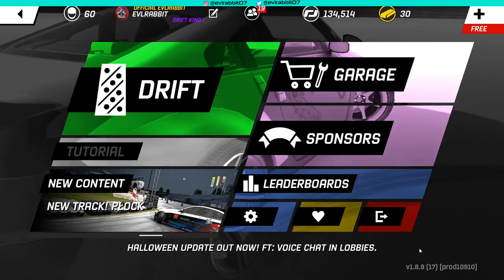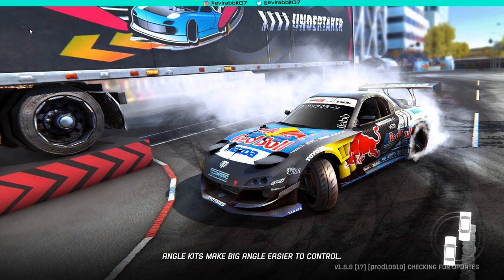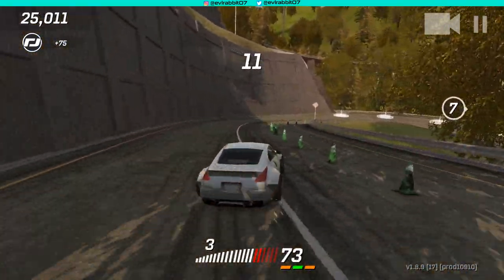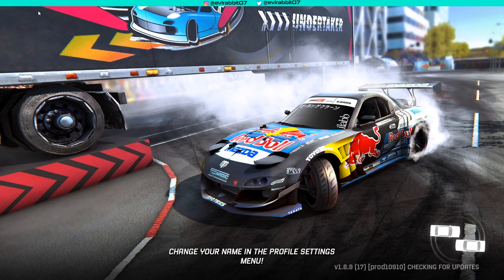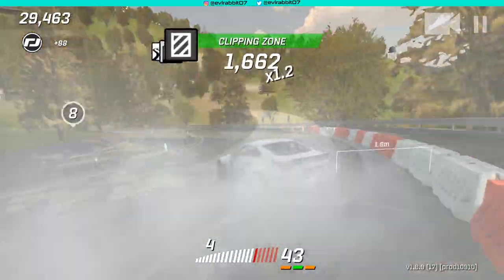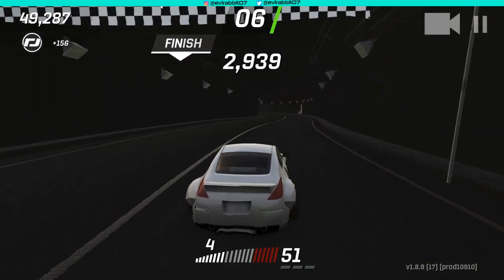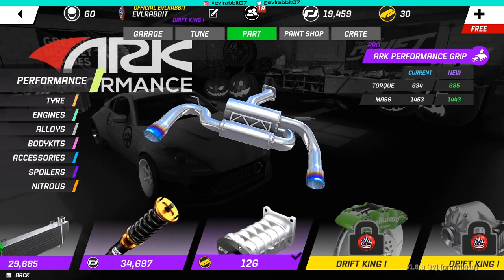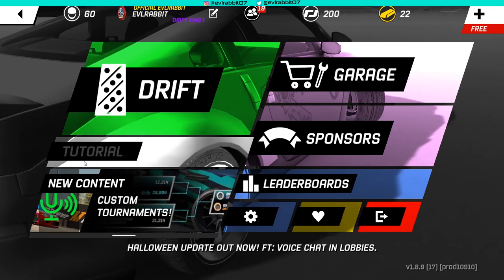Torque Drift Tuesday 350z V8 vs RB26 what should I use?